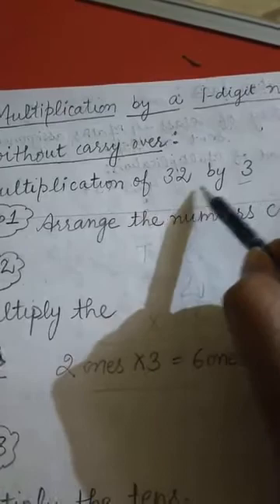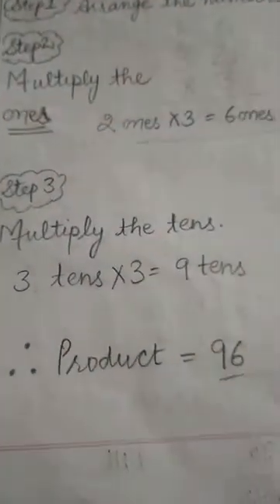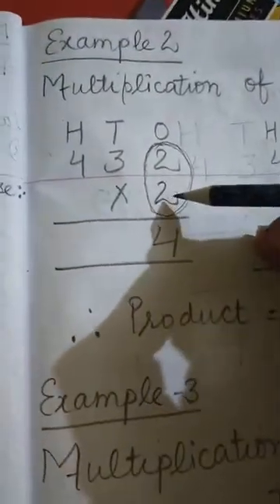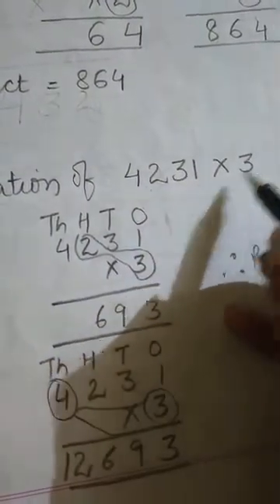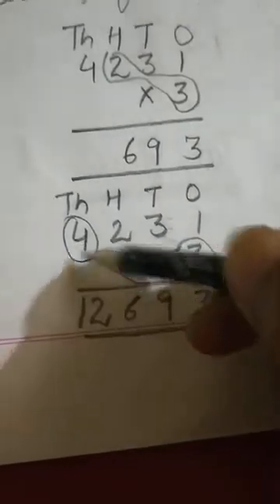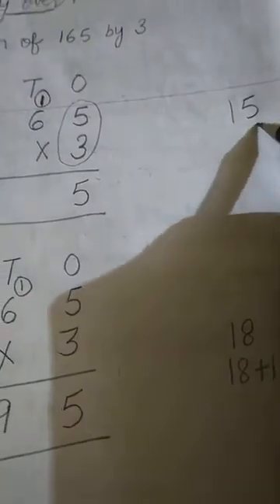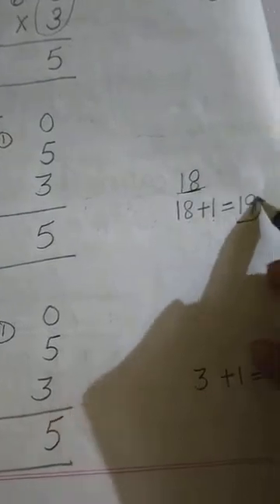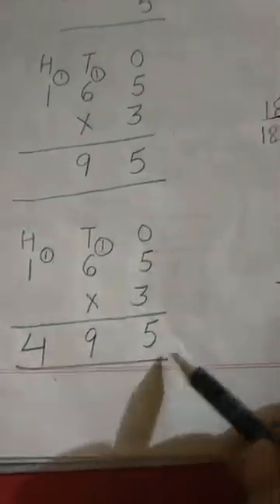CLASS 3.. MULTIPLY BY 1- DIGIT WITH CARRY OVER &WITHOUT CARRY OVER